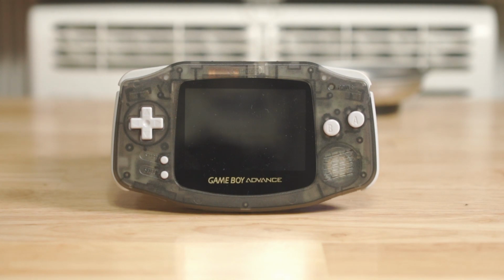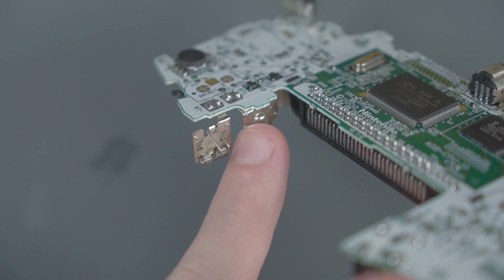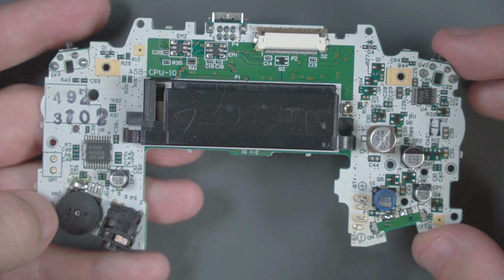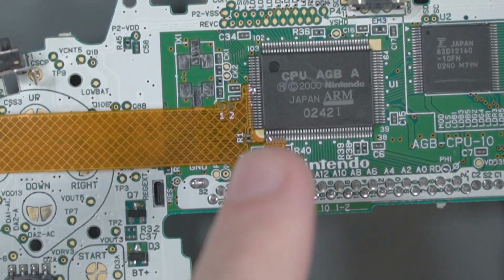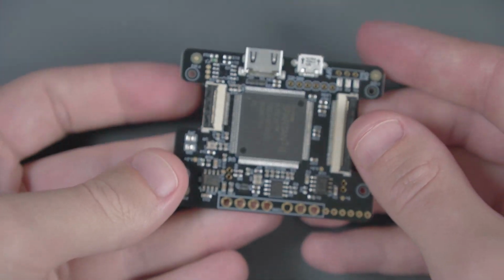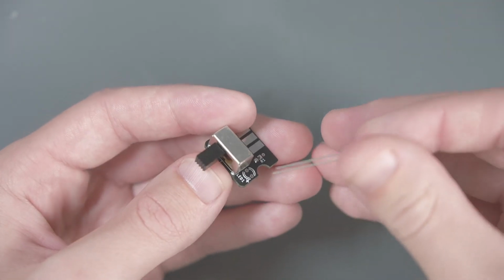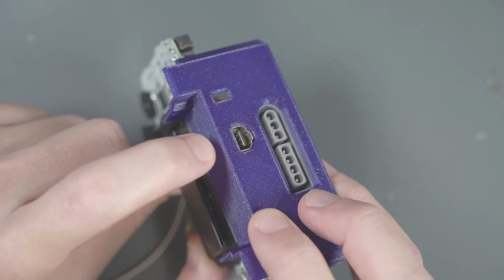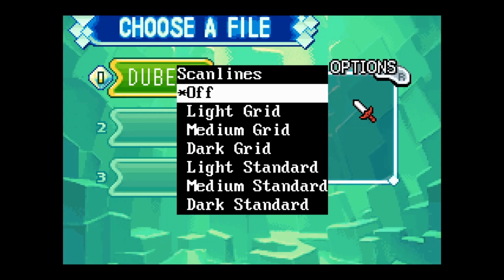NEW GBA Consolizer Install - Updated Kit w/ Flex Cable!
Learn how to install the new GBA Consolizer kit with flex cable! The consolizer is back, converting a real Game Boy Advance into a console you can use on your TV.

This updated kit uses a single flex cable instead of a QSB and wires. Soldering a flex cable may be a little more challenging, but results in a quicker, cleaner install!

iFixit Kit With Gamebit
Hakko FR-301 Desoldering Gun
Kester Solder
Flux Pen
Flux Paste
Solder Wick
Ribbon Cable
Wire Cutters
Wire Strippers
Heat Resistant Soldering Mat

CAMERA GEAR
Sony A6600
Sony 16-55mm F2.8 lens

Chapters
00:00 Intro
00:28 GBA Case Disassembly
01:36 GBA PCB Prep
05:58 Solder Consolizer Flex Cable
11:20 Consolizer Board Prep
12:55 Power Switch Prep
15:17 Consolizer Assembly
18:28 Testing and Final Thoughts